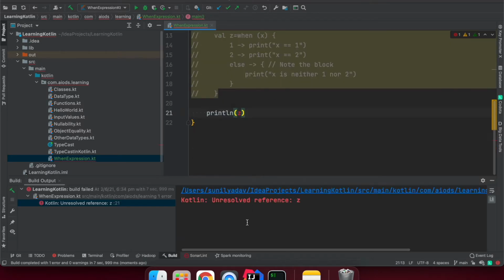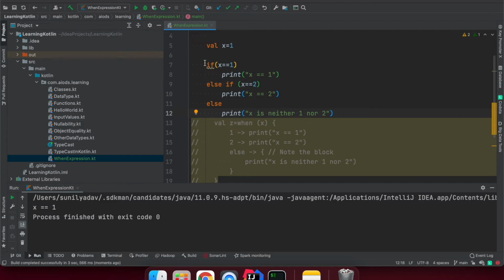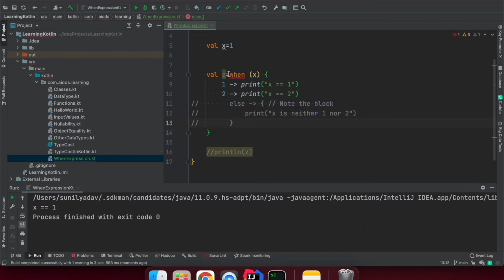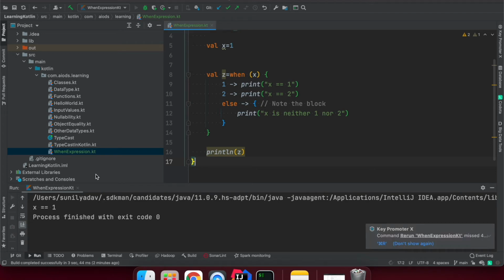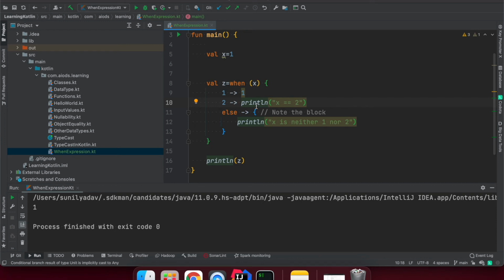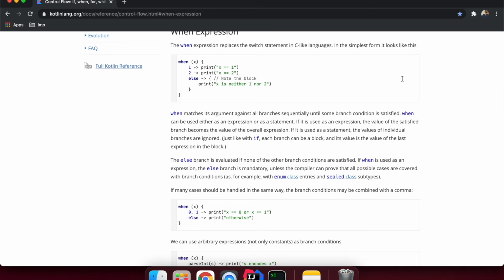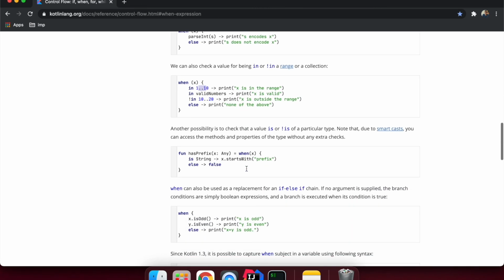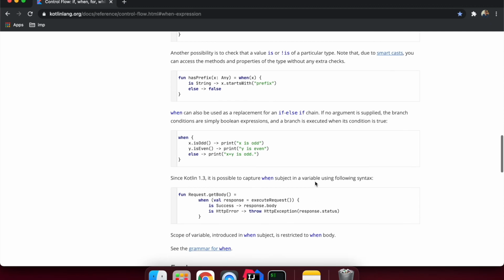18-The when expression in Kotlin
The when expression